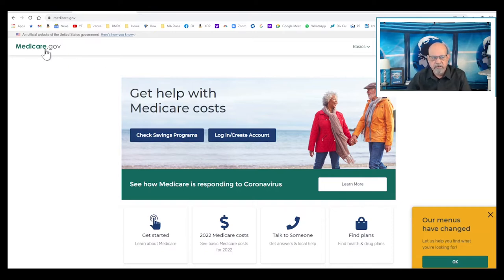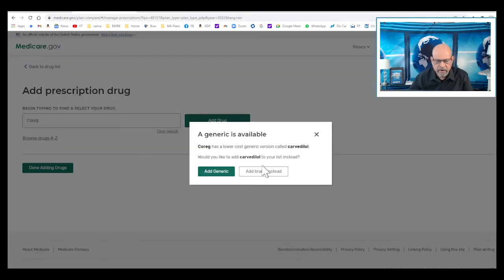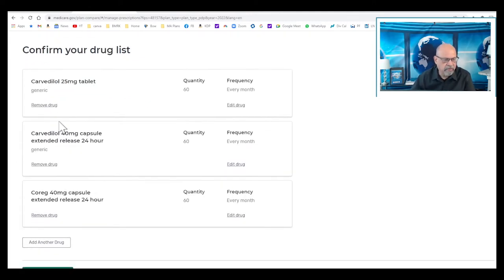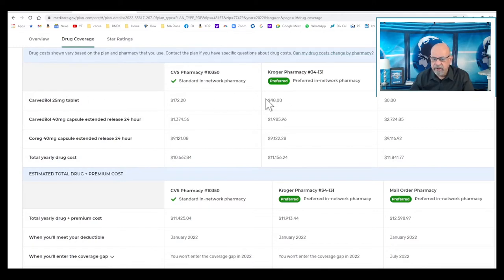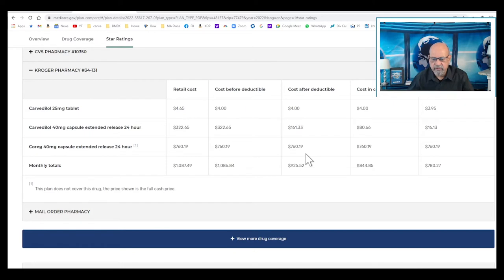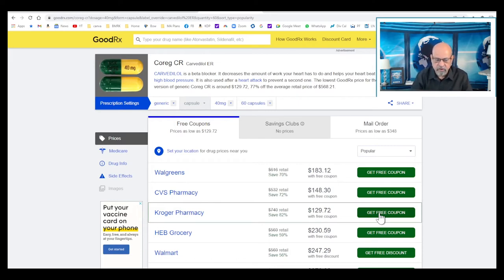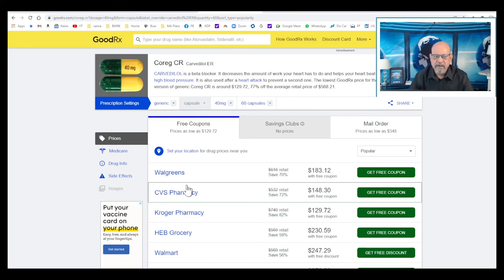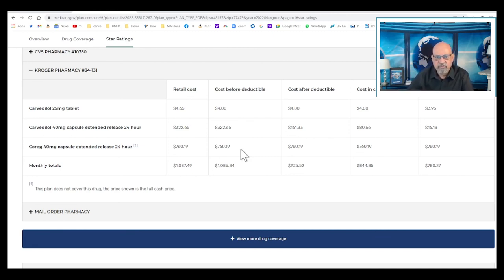How to Drastically Reduce Your Medicare Prescription Drug Costs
Indian culture, heritage, traditions, songs, and life in America.